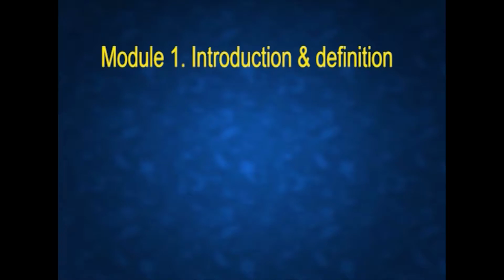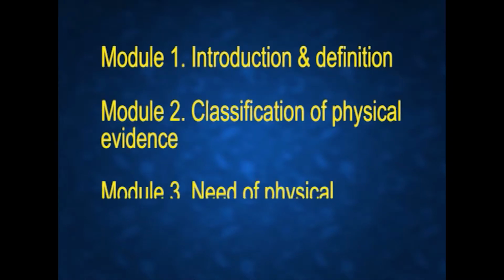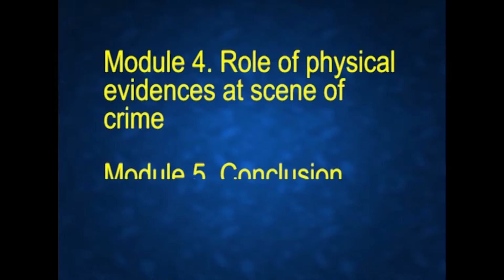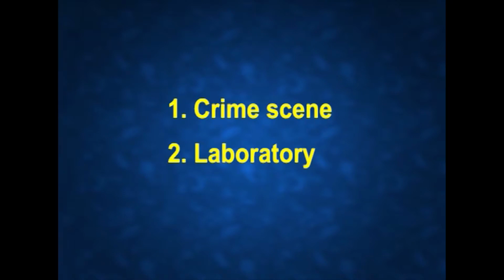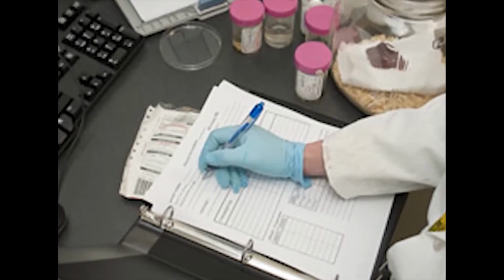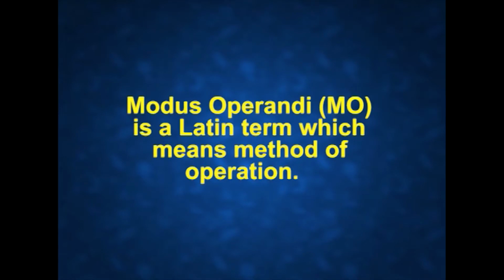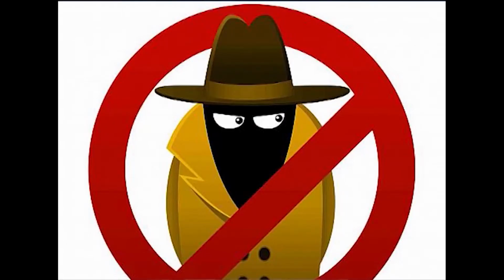W4D1V10 Physical Evidence Part 1st